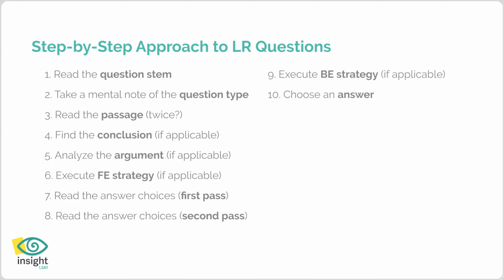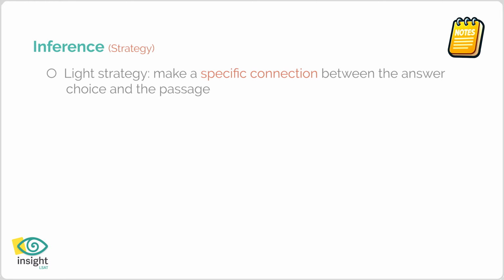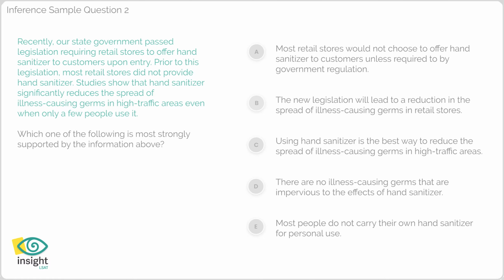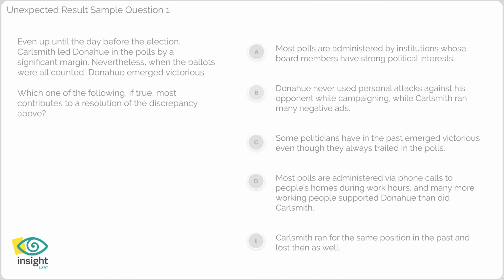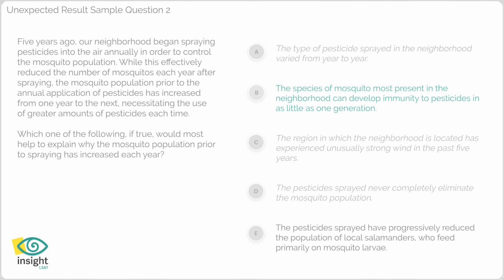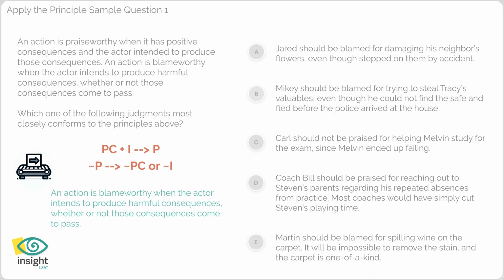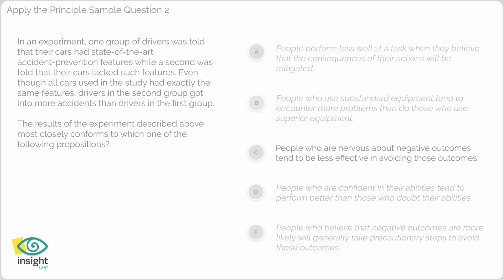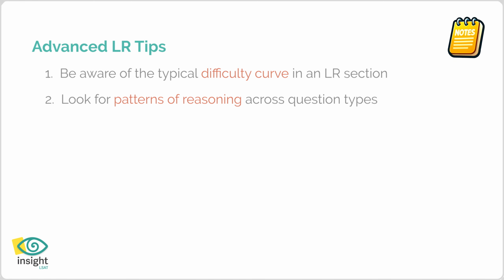Lesson 5: LSAT Logical Reasoning (Part 3)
Get started on the Insight Training Platform today!

Welcome to the *Insight LSAT Prep Course!* This is an eight-video series designed to prepare you for the *Law School Admission Test.*

Like our approach? Join us on the *Insight Training Platform,* available at *insightlsat.com.* The platform consists of videos, exercises, algorithmically-generated recommendations, and analytics that take you from day one all the way to test day.

00:00 Introduction
04:07 LR Question Types: Inference
24:55 LR Question Types: Unexpected Result
37:03 LR Question Types: Apply the Principle
54:31 Next Steps for LR
1:00:39 Advanced Tips for LR
1:06:22 LR Question Types Summary